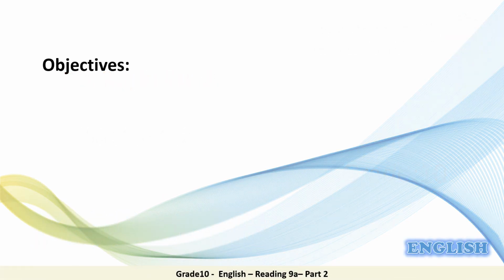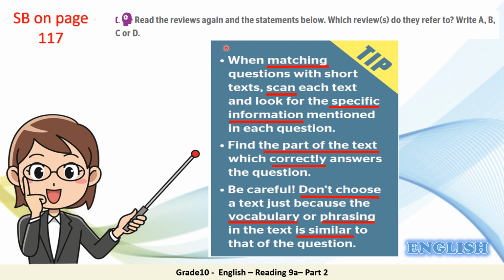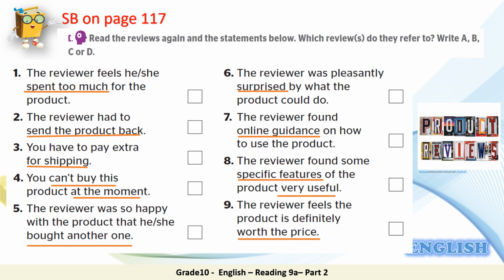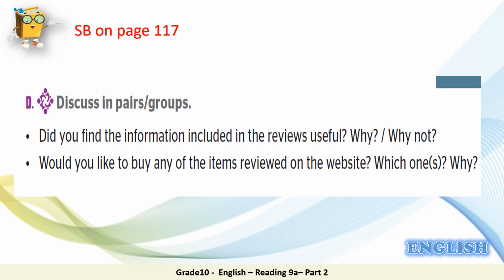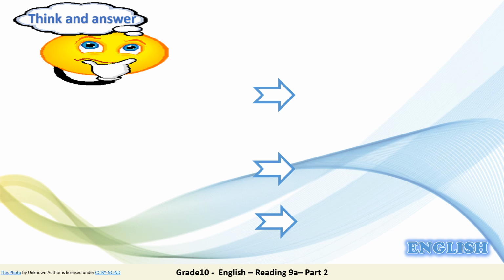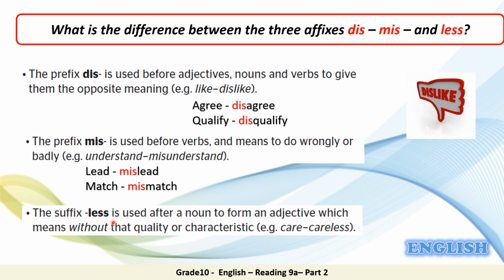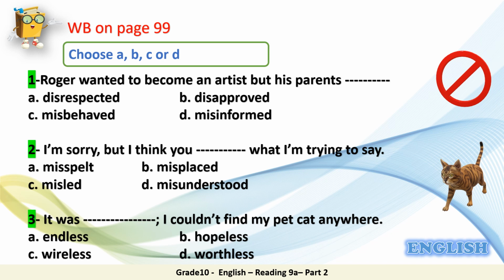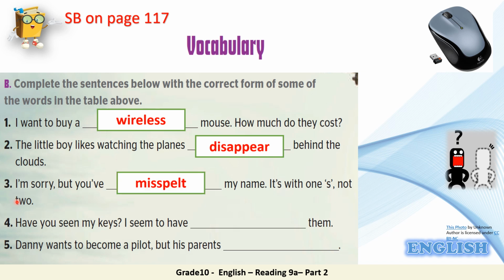Grade 10 English Reading 9b part 2+ Vocabulary